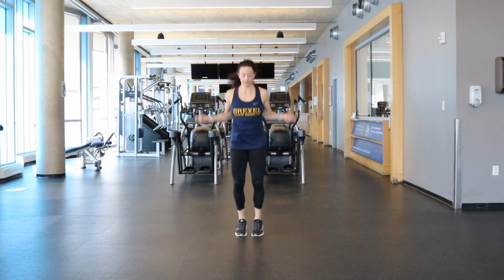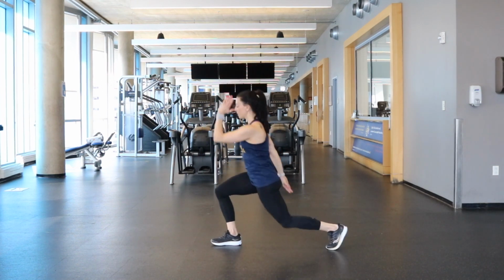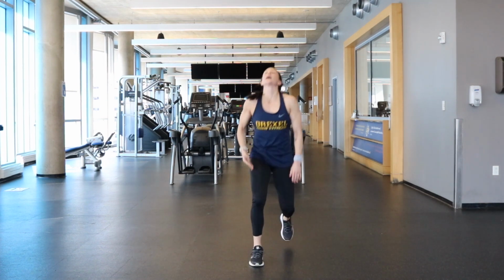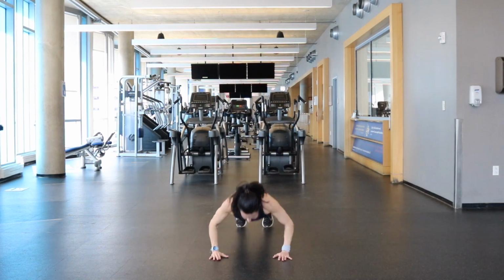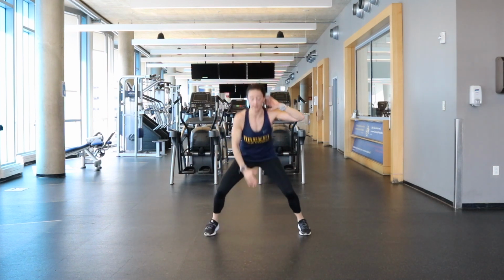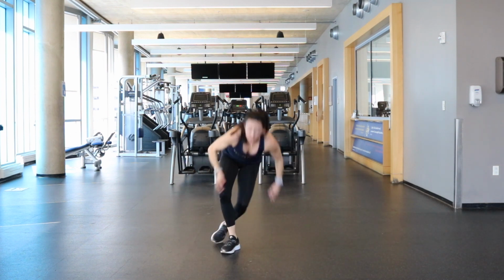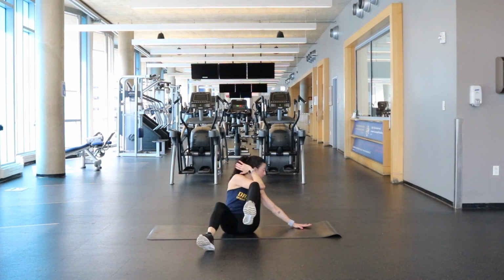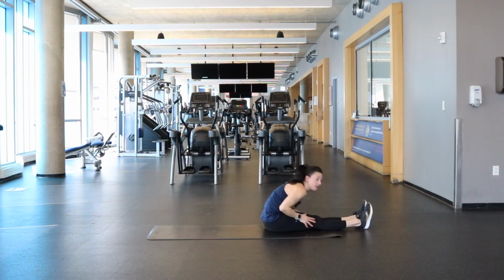Total Body Bootcamp - 30 Minute Home Exercise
Join Johanna for a 30 minute full body workout you can do in the comfort of your own home! No equipment is required, but we recommend using a yoga mat for comfort.

For more information regarding remote group exercise classes, IMPACT small group training sessions, and more, visit us

Edited By:
Connor Levesque